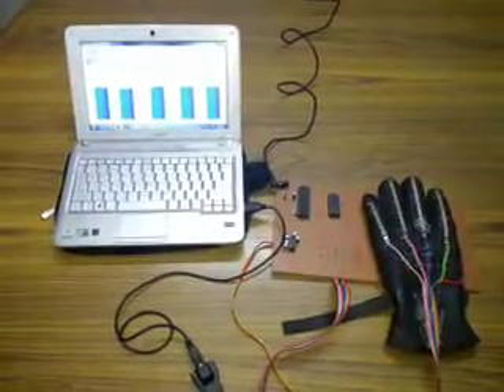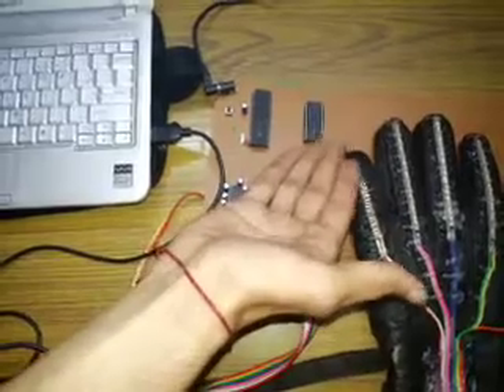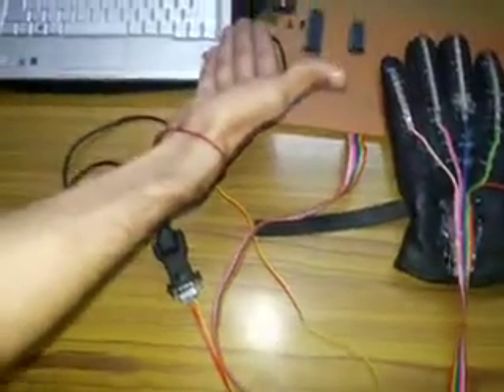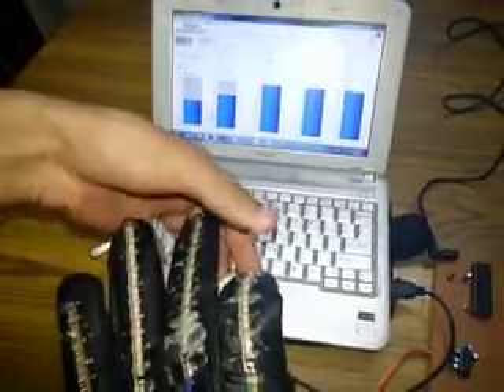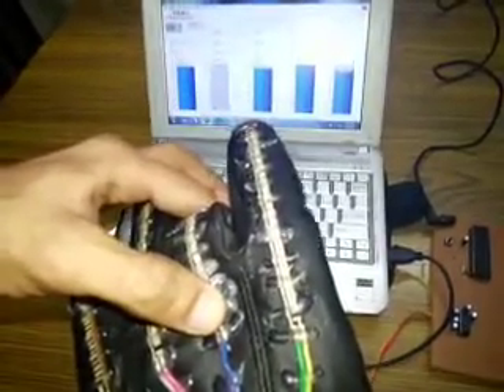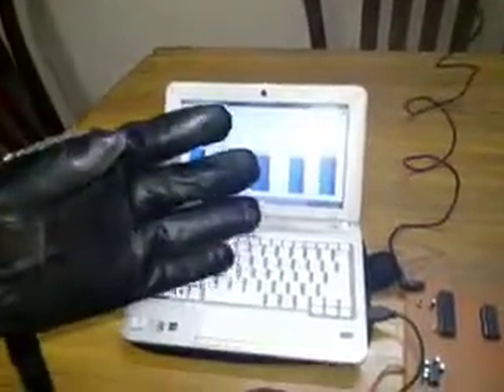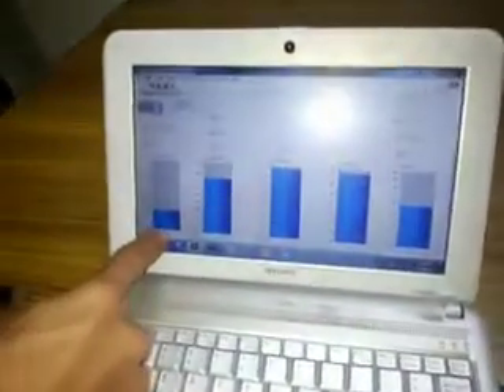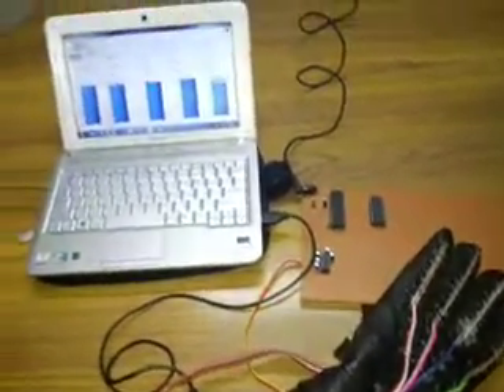Hand gesture system with display on labview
Indication of movement in fingure on labview using level indicator by detecting it through flex sensor